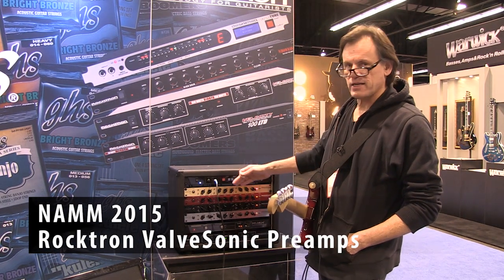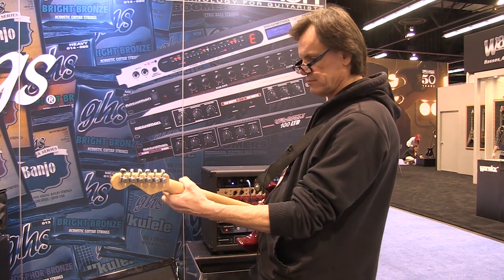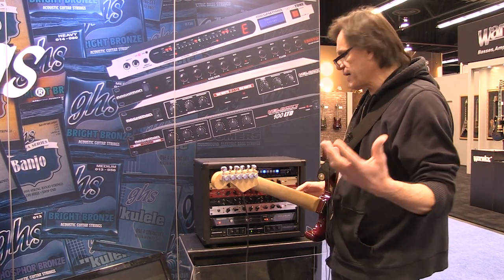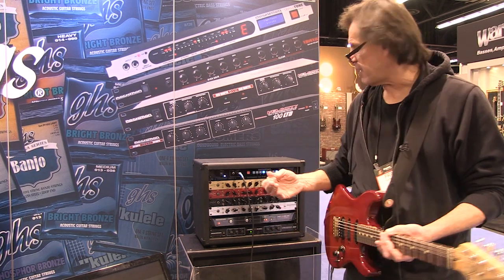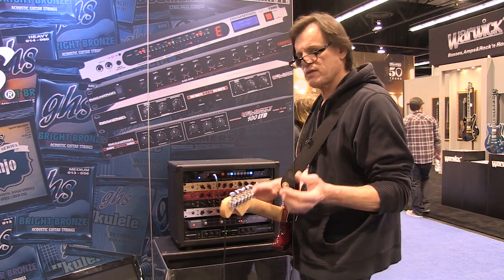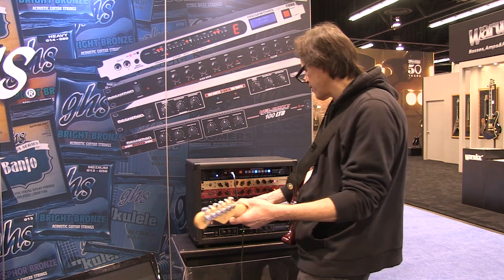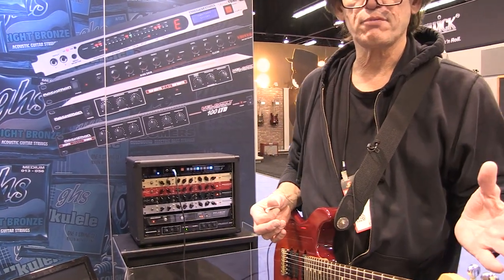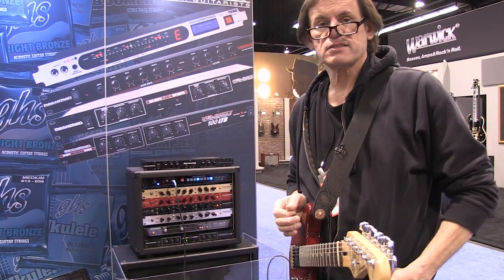NAMM 2015: Rocktron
Rocktron shows off some of their gear at the NAMM Show 2015, including the ValveSonic Preamps and the Mainline.